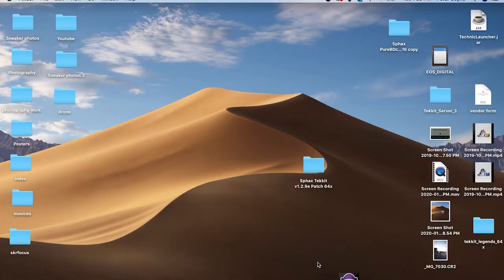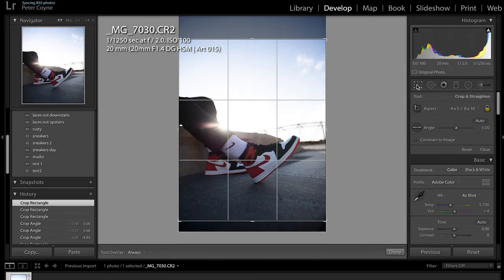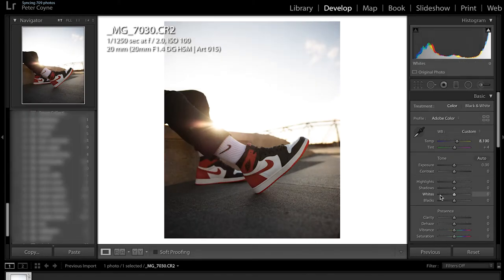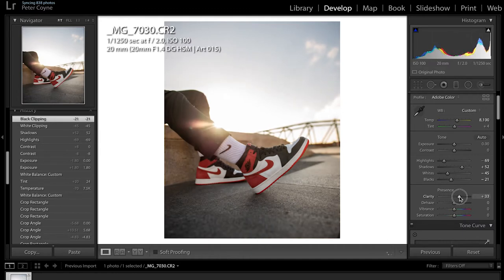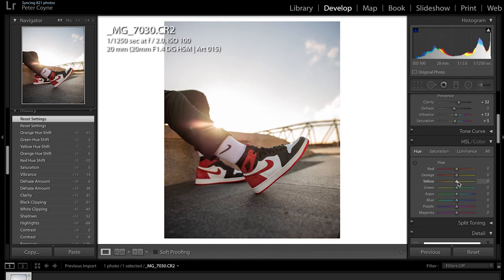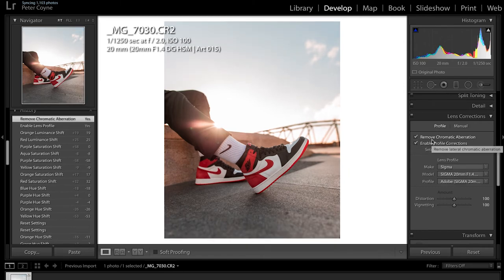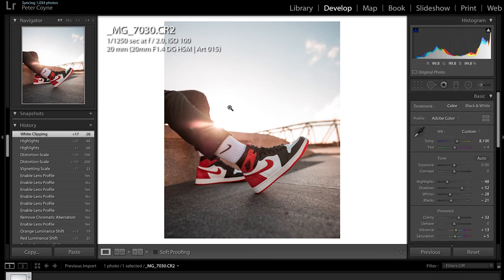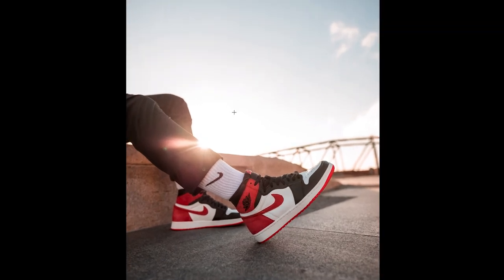Lightroom Basics | Tutorial | Sneaker Photography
Today I will be going through a tutorial on the basics of Lightroom editing, from importing to the HSL sliders using one of my sneaker photos